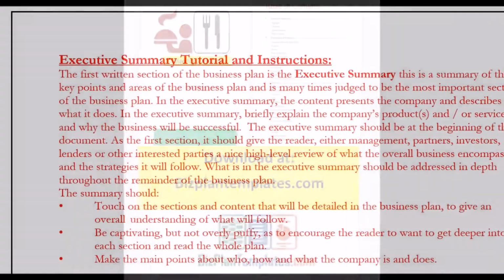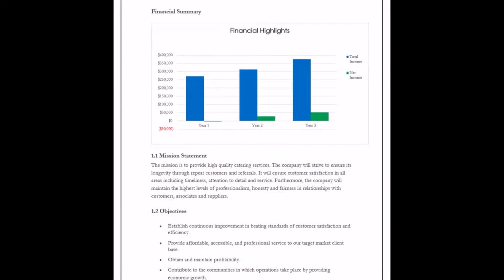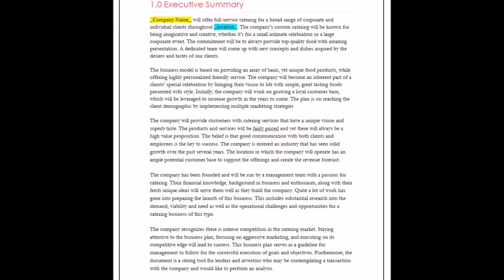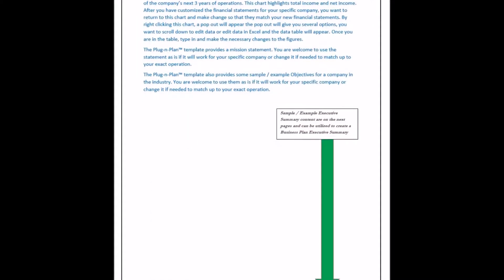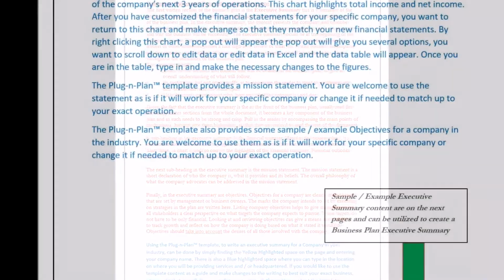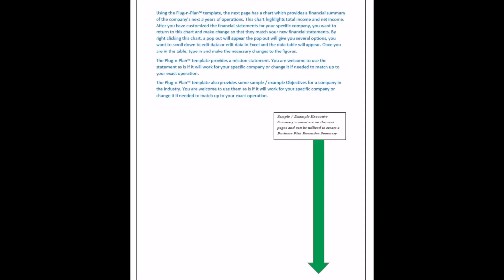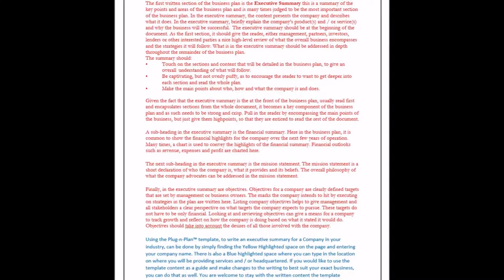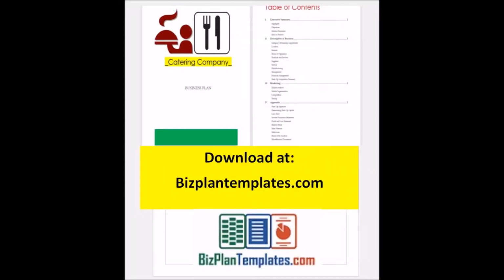Catering Business Plan Executive Summary - Example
Catering Company Business Plan Template with Example Sample Executive Summary